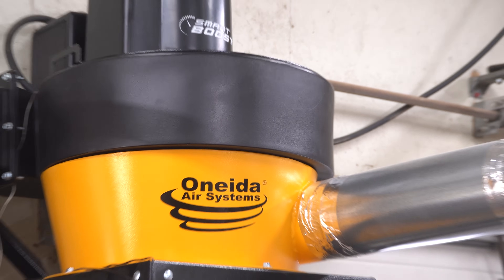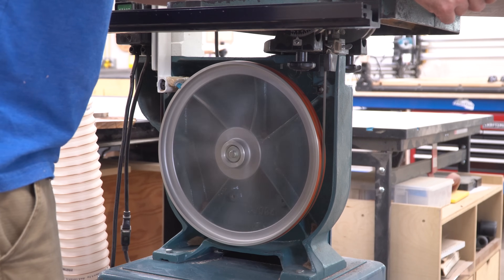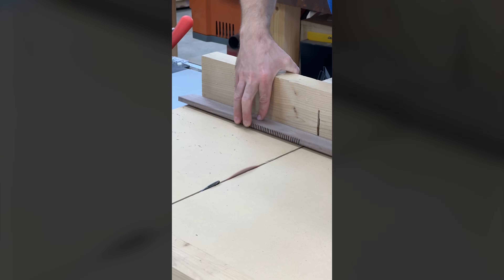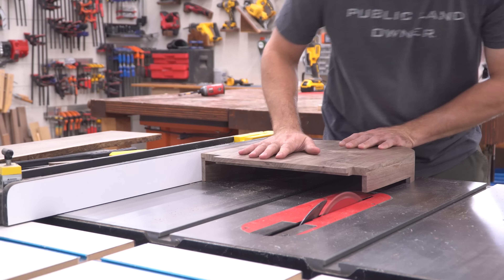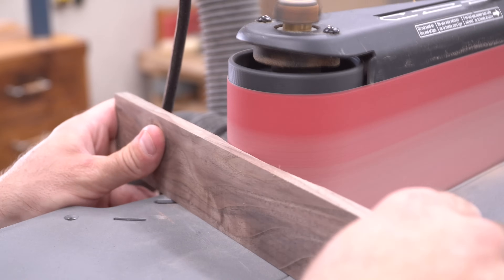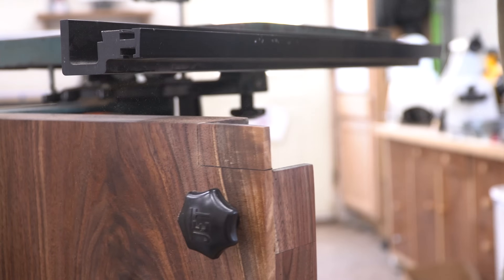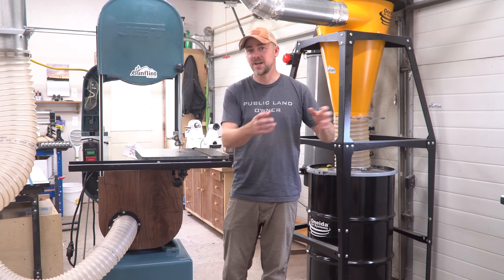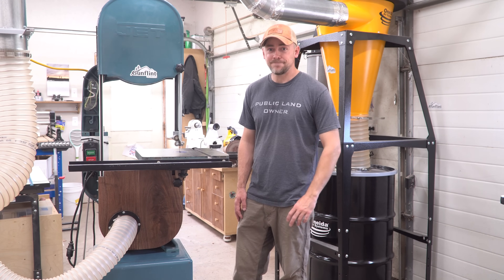Solving Bandsaw Dust Collection - With an Unnecessary Walnut Door!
I made a new walnut door for my bandsaw so I could hook up my terrific Oneida dust collection system and solve the dust collection issue on that tool once and for all.

TOOLS & MATERIALS:
Dust Inlet Flange
Table Saw
Miter Saw
Pin Nailer
Drill/Driver Set
Trigger Clamp
Wood Glue